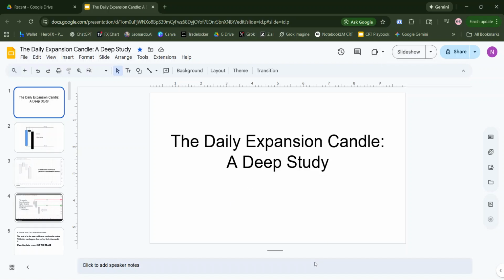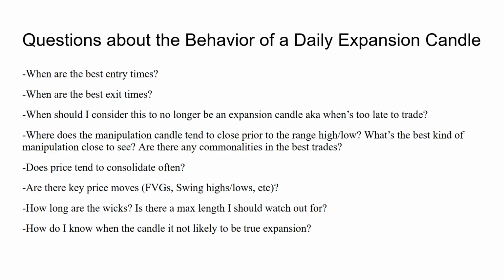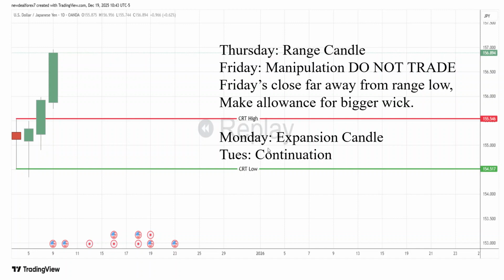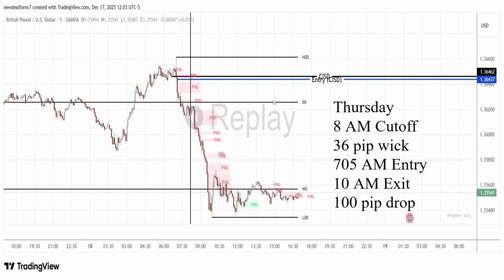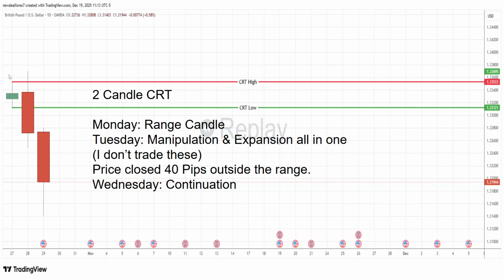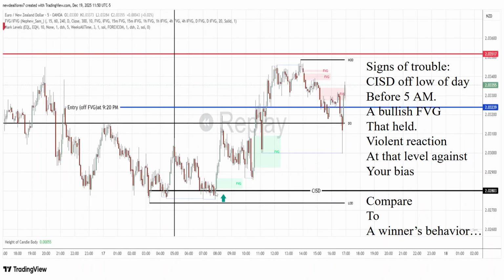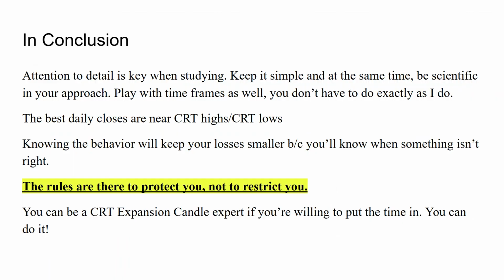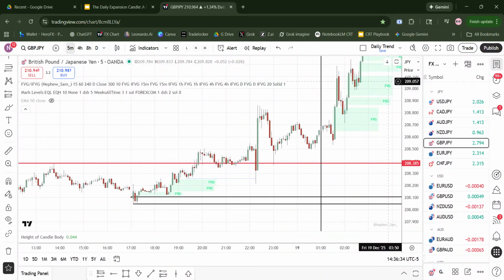The Daily Chart Candle 3 *a deep study*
This might be the only candle you need.

--CRTT